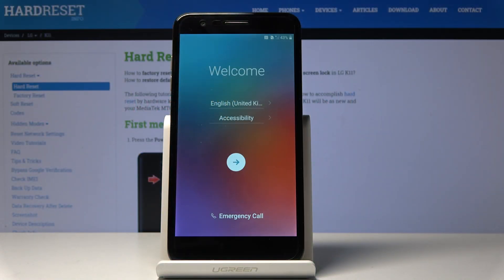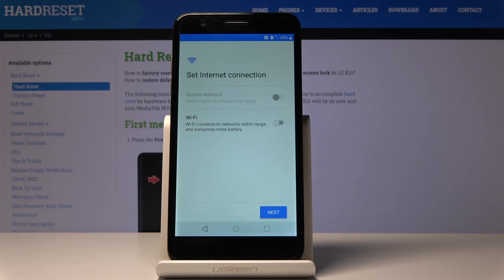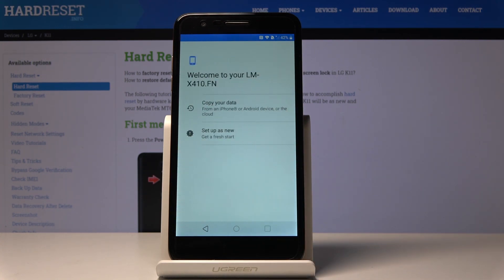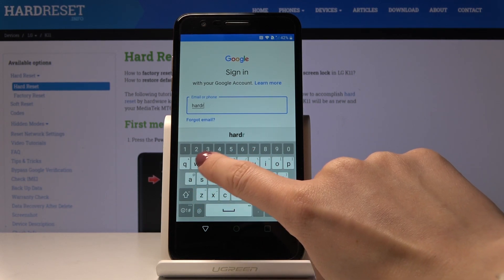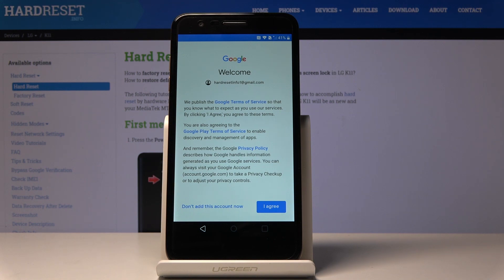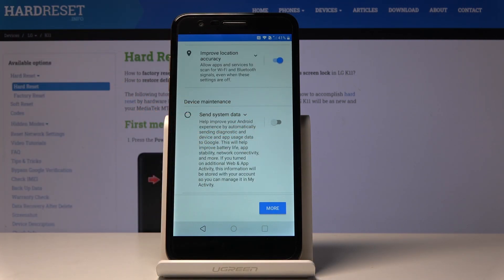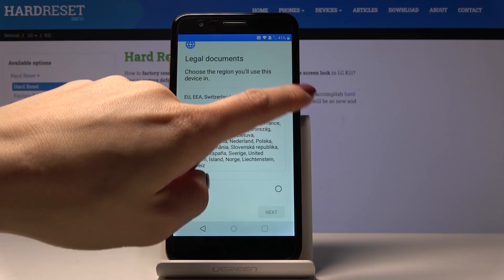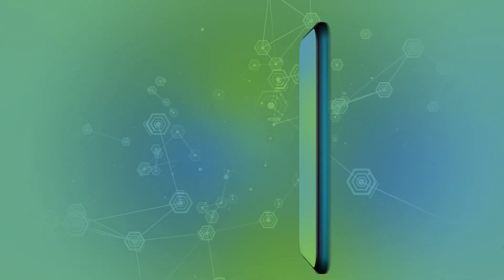How to Set Up LG K11 – Activate & Configure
Learn more info about LG K11:
If you’re before the configuration process in your LG K11, then we can help you. In today’s video we would like to show you the activation process, which will let your device to f.ex. connect to Wi-Fi, select language or add a Google account. So let’s watch our video and go through whole process of configuration smoothly.

How to configure LG K11? How to activate LG K11? How to set up LG K11? How to accomplish the initialization process in LG K11? How to initialize LG K11?